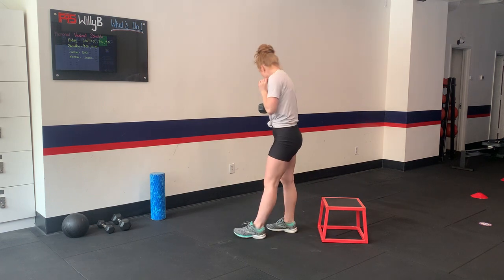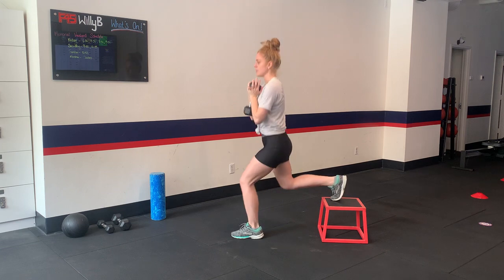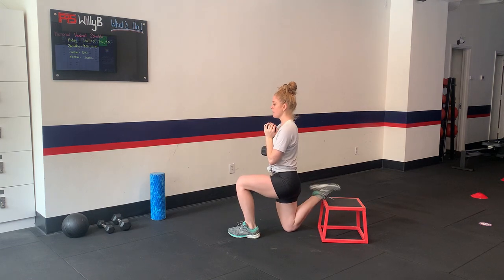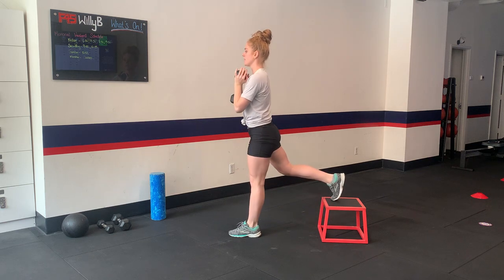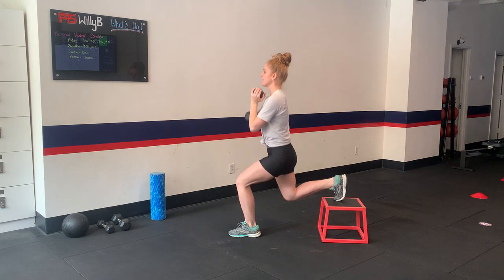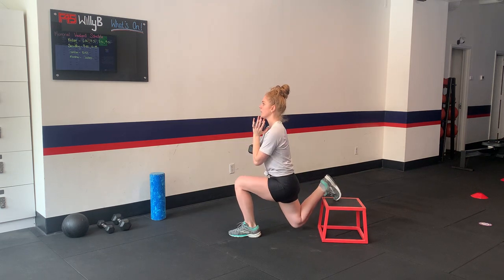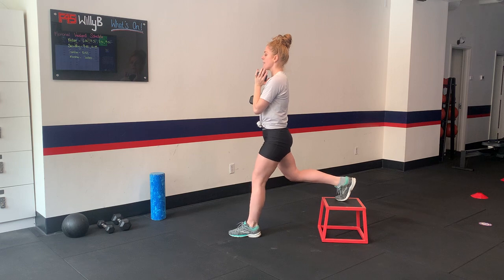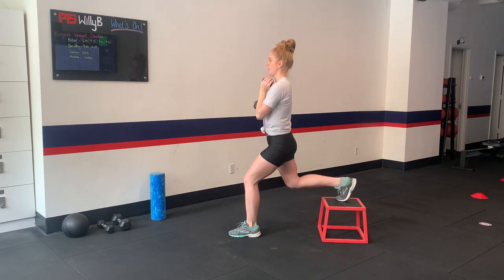1 DB Bulgarian Split Squats (Goblet hold)